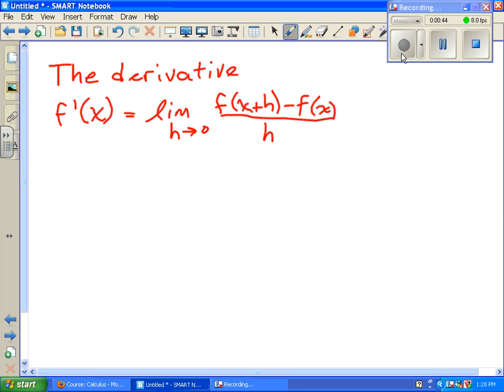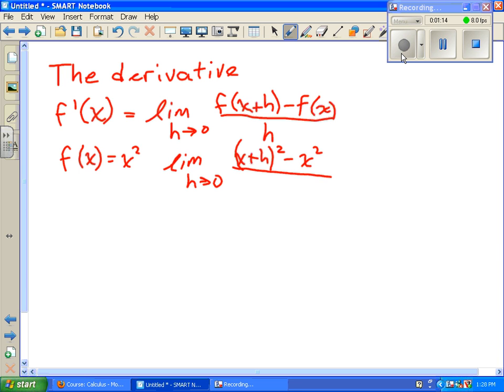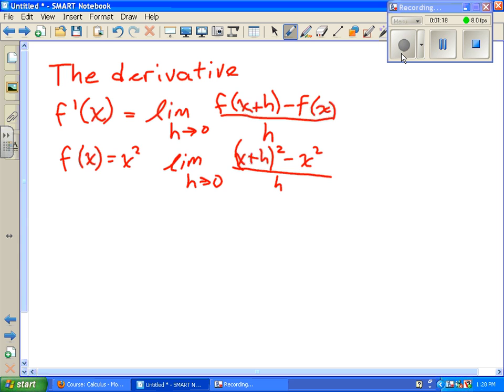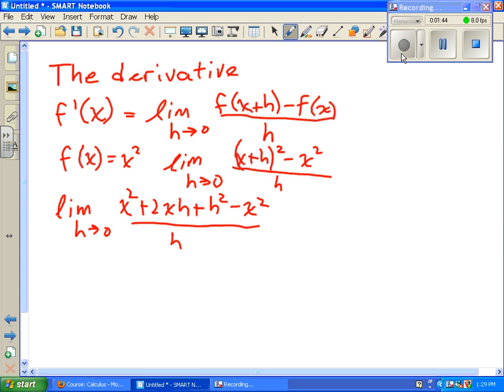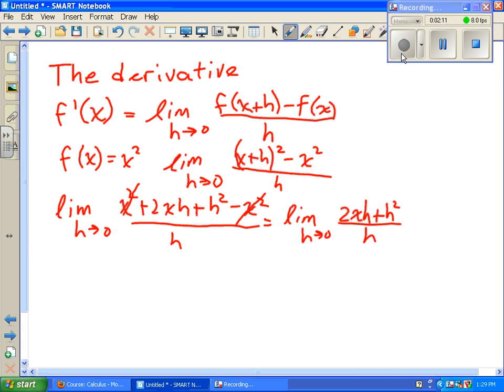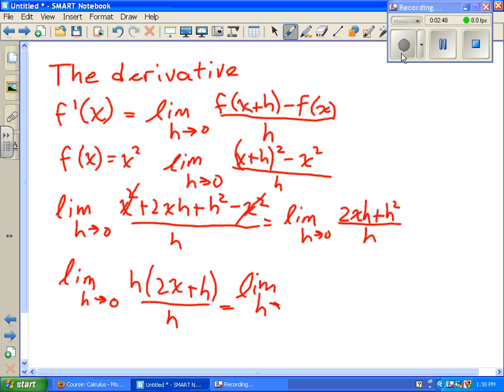The derivative of x^2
calculating the derivative of x^2 using the difference equation.